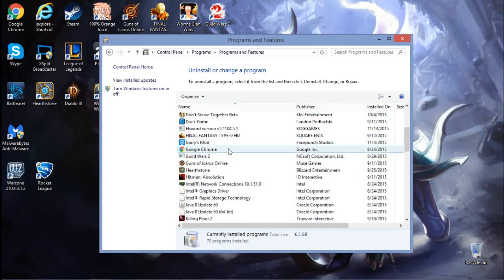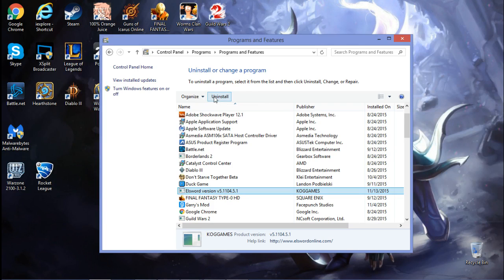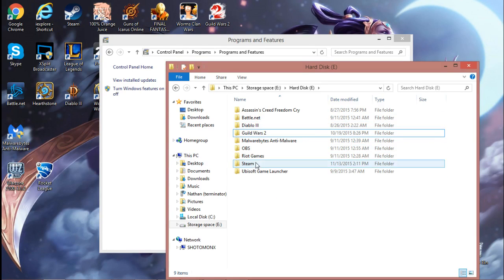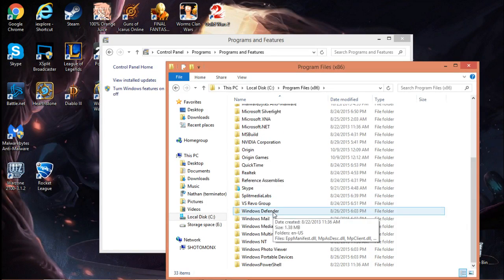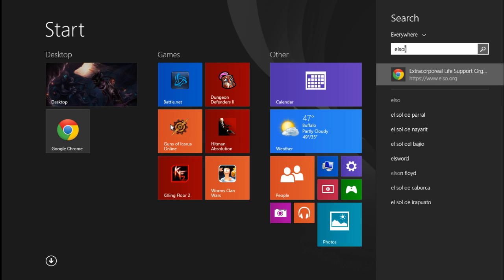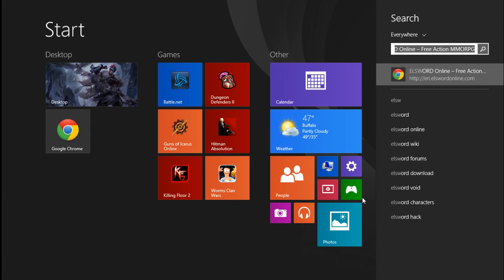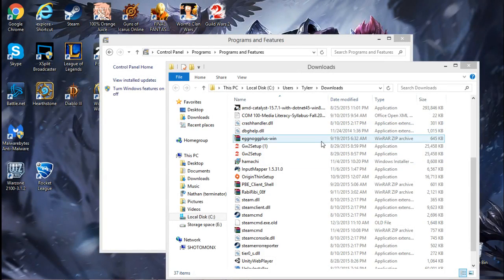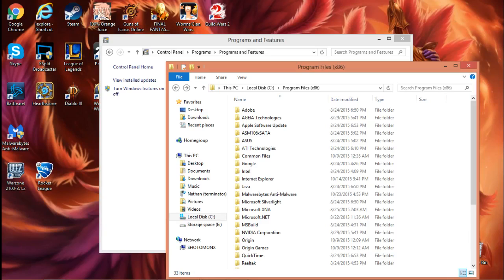Good Bye ELshit you will not be missed